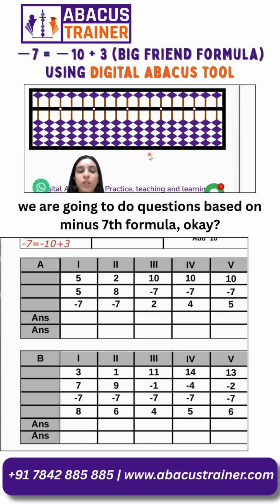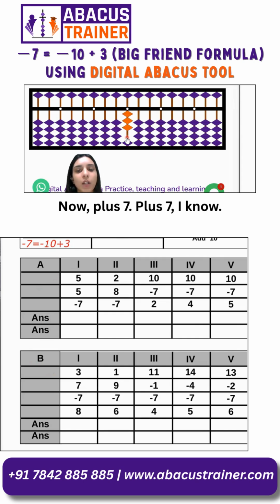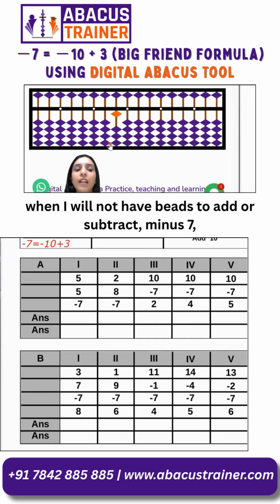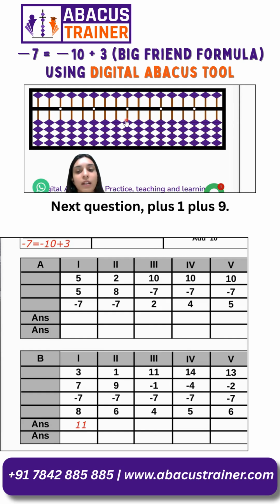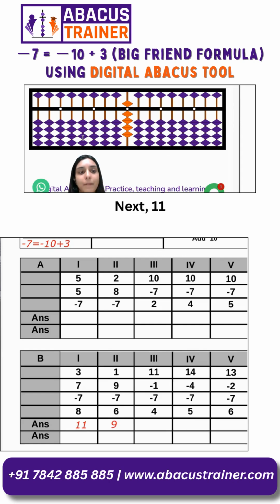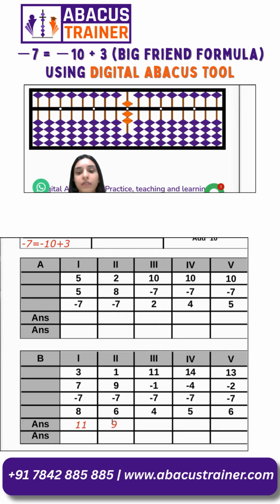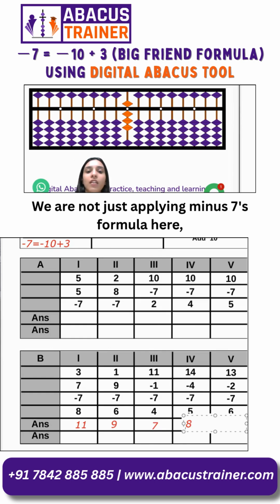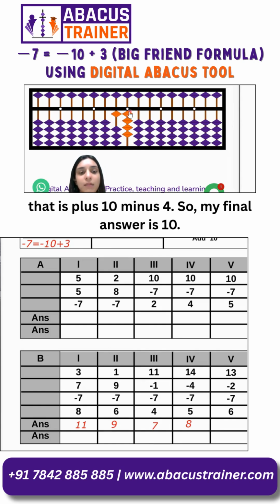🎯 Practice -7 Formula in Abacus | −7 = −10 + 3 | Big Friends Digital Tool Practice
In this video, students will learn the Big Friends Formula -7 using an interactive digital abacus tool. This subtraction technique helps children solve problems quickly, accurately, and confidently.

🧠 What students will learn:
✔️ Big Friends concept in abacus
✔️ Step-by-step -7 subtraction practice
✔️ Digital abacus tool training
✔️ Faster mental calculations
✔️ Improved concentration and accuracy

This method is highly useful when direct subtraction is not possible and helps students develop strong mental maths fundamentals.

🌟 Benefits:
✔️ Faster calculation speed
✔️ Better focus and memory
✔️ Strong abacus foundation
✔️ Improved mental maths skills